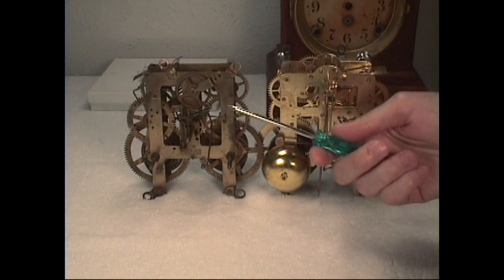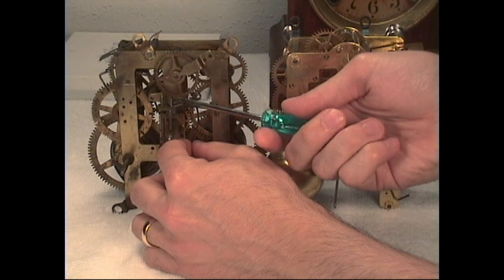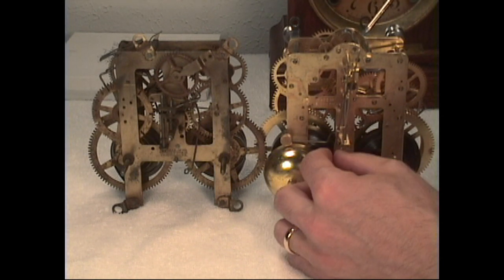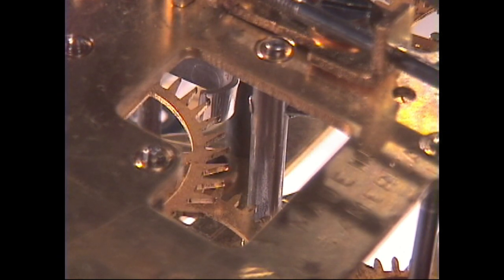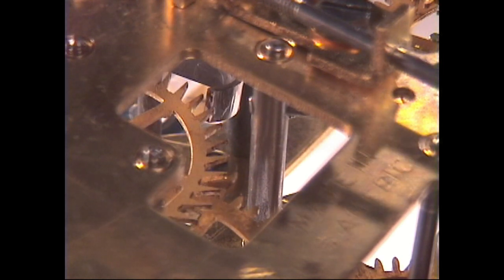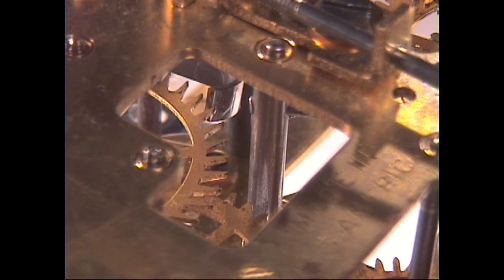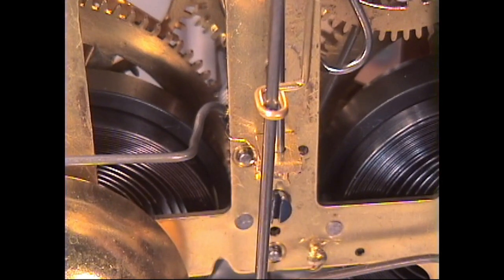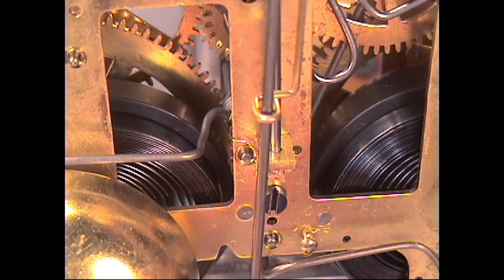Oiling tips for the clock movement escapement. Beginner clock repair escape wheel basics lesson.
A beginner video lesson clip with oiling tips for the escapement of the clock movement. This is a shorter version of the detailed explanation for oiling the movement in the complete full length 4+ hour clock repair course “Clock Repair 1 and 2”. There are many more lessons and tips discussed in the full length course.

ABOUT THE FULL COURSE:
The full clock repair video DVD course is over 4+ hours of clock repair lessons.  A course manual is provided. All lessons are easy to follow step by step. This approach guides you through the basics and through intermediate level repairs.

Don’t want DVDs?  Want instant online access?  The complete full course is also available at our ONLINE SCHOOL This online version is exactly the same videos and information contain in the DVDs and course manual.  All the online school courses offer a certificate of course completion at no extra cost. This is only available for completing each full paid course. A certificate is not available for the free mini basics short course.

The full clock repair video DVD course version:  This clock repair course consists of 2 volumes for a total of 4 DVD discs playable worldwide.  Total course running time: 4 hours and 21 minutes.  There is a detailed 38 page repair printed manual full of additional tips, illustrations and diagrams.  Included is a 4 page DVD/video program outline is included for going back to segments you may need to review.  All tools, materials, and equipment used in this video course are listed in the manual for easy reference to model, make, price, and where they can be purchased.

See and understand with close up shots of actual clock repairs. Learn with minimal and common tools.  Many of the tools are adapted for clock repair from everyday ordinary tools.  Not a lot of expensive equipment.